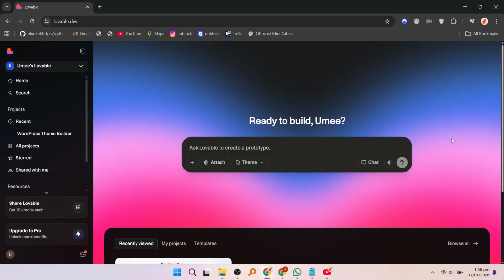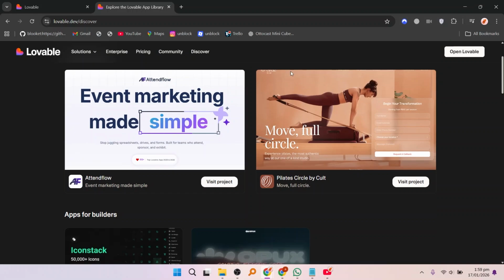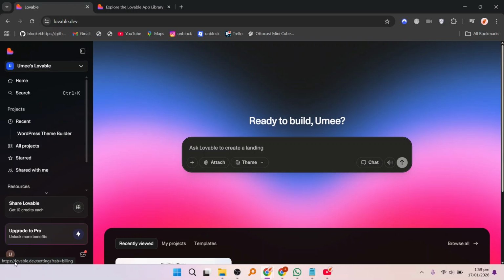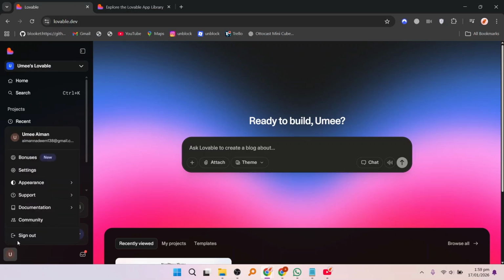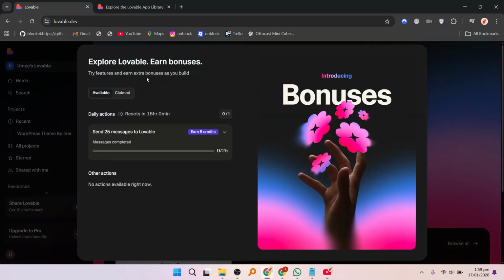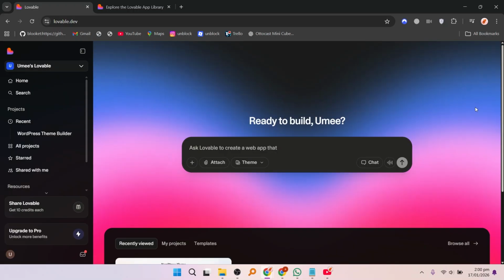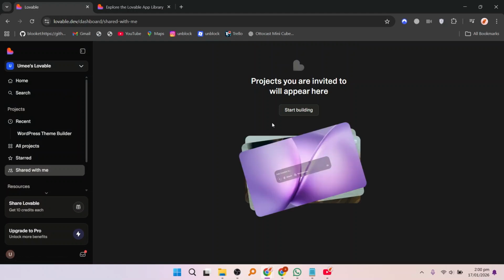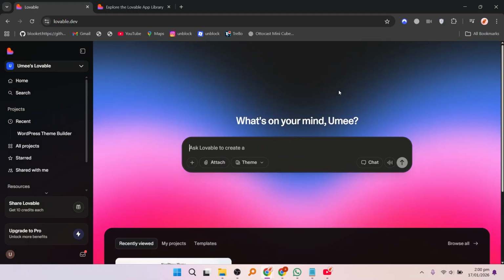How To Get Free Unlimited Lovable AI Credits | Full Guide 2026!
In this video, I’ll show you how to get free Lovable AI credits — step by step — and explain what’s actually possible in 2026.

If you use Lovable AI (the AI-powered app builder) and want to earn extra credits or use free methods to build more without paying, this guide breaks down every legit option, daily limits, referral perks, promos, and tips.

You’ll learn:

What Lovable AI credits are and how they work

The official free plan and its limits (5 daily credits, up to 30 per month)

How to earn more credits via referral bonuses

Limited-time promo offers & student discounts

A method to get 85 credits using an educational flow

What unlimited credits really means (and why truly unlimited isn’t official)

👉 Watch till the end to combine these tricks and maximize your free credits without breaking rules.

If this video helped you:
✔ Comment which method worked for you